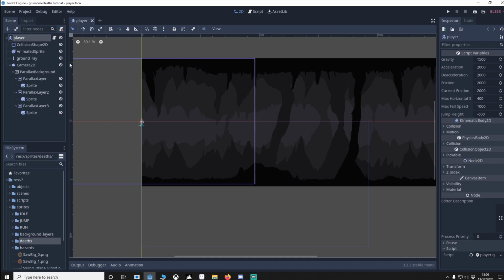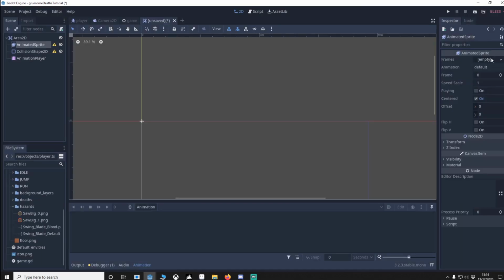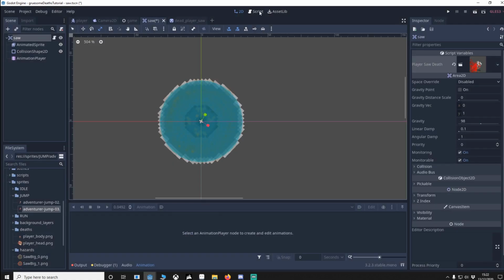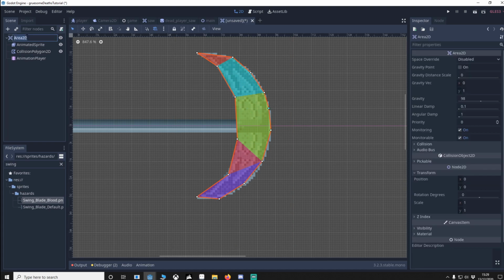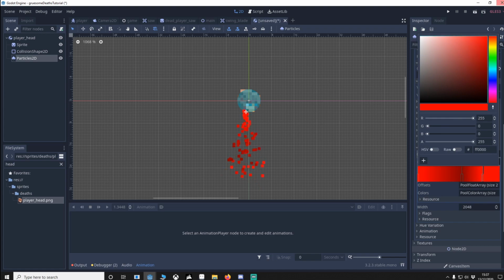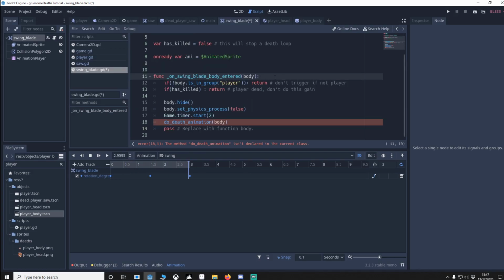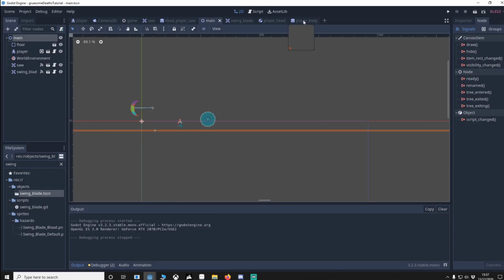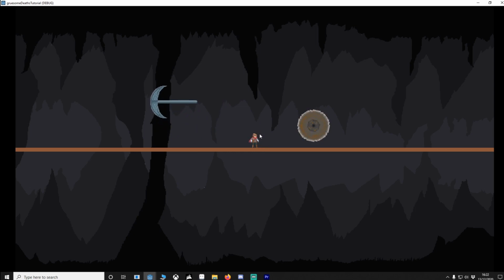GODOT Two gruesome deaths that restart level after 2 seconds